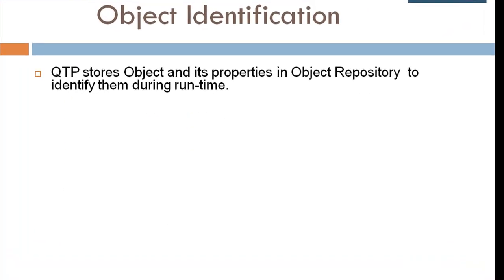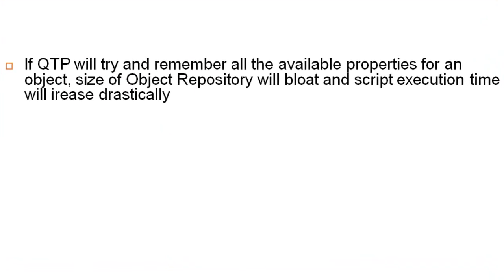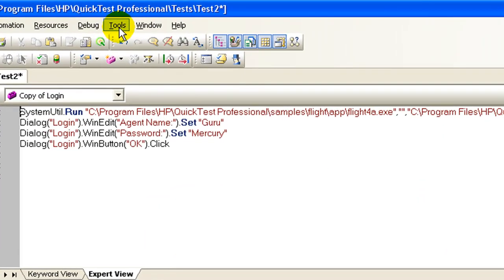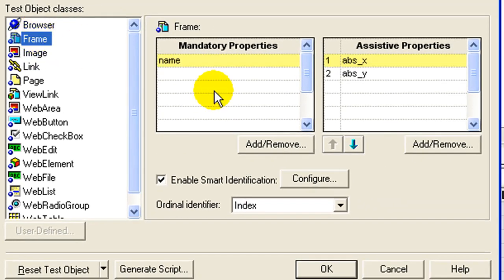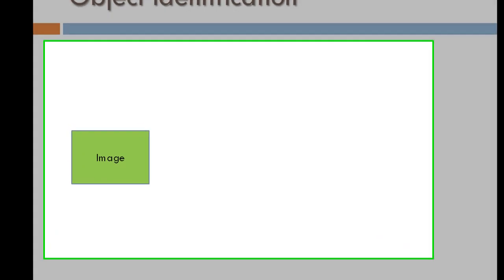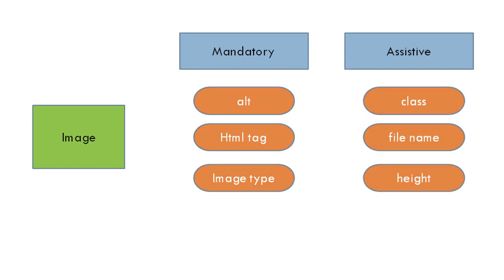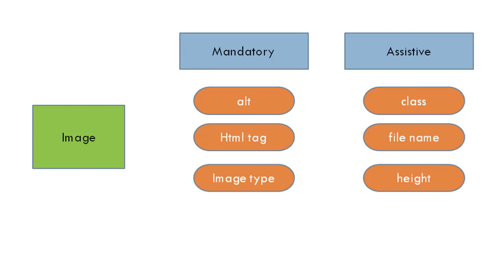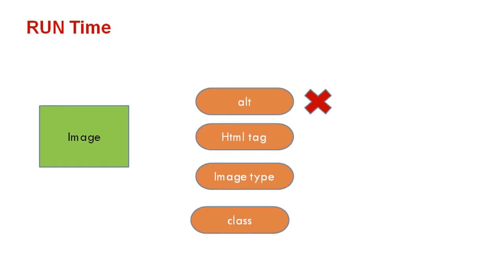Object Identification & Object Description -HP UFT/ QTP TutoriaL #18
This tutorial demonstrates how Object Identification works in QTP.Before you begin , you must know an object property and its value is called Object Description used to identify the corresponding Object.For example , for a WebButton property "name" and its value "Login" together can be termed as Object Description for that Web Button.The term Unique Description implies finding typical Object Description for fast object identification